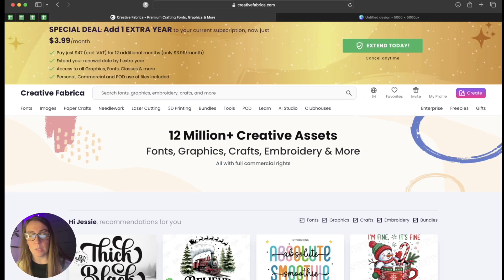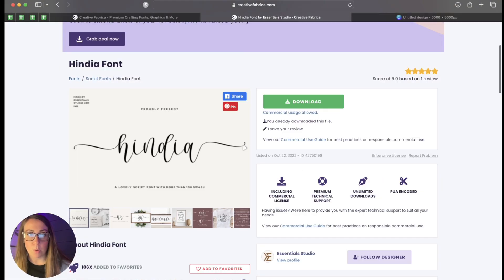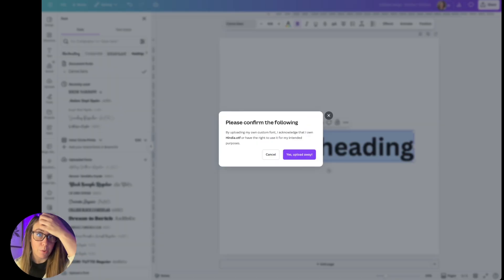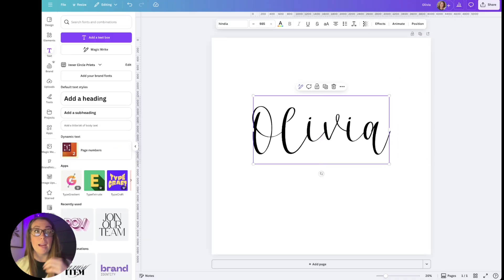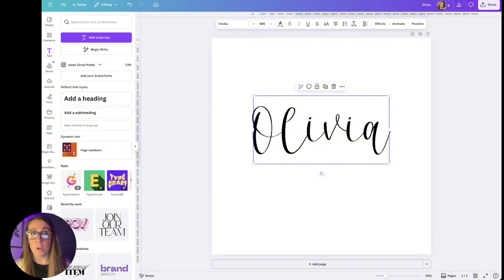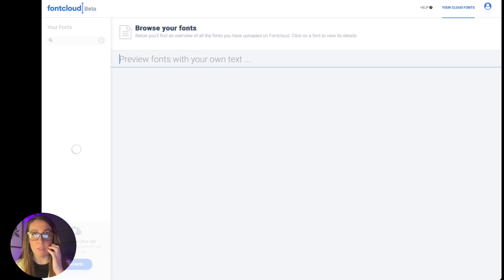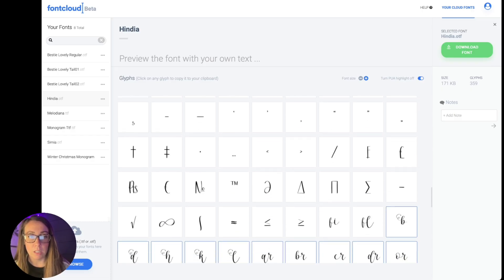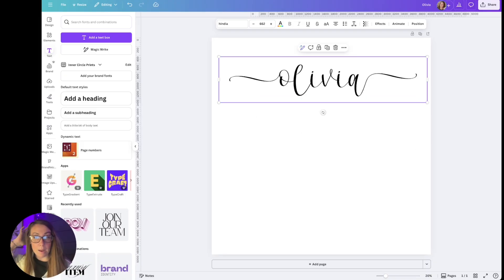Find Font Glyphs FAST using Creative Fabrica | Print-on-Demand Tip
If you’ve ever downloaded a gorgeous font from Creative Fabrica and couldn’t figure out where all those fancy glyphs went — this 2-minute tutorial is for you!

I’ll show you my quick and easy method for housing and organizing fonts with long tails and alternates, so you can access them fast whenever you’re designing in Canva, Photopea, or Kittl.

No more scrolling or guessing — this Creative Fabrica tip will save you tons of time when creating Etsy listings, mockups, or personalized products.

🌟 Join The Design Collective channel membership to get access to early video releases, design / shop / listing photo feedback, & our private Slack Community where you can chat with other POD sellers and myself.